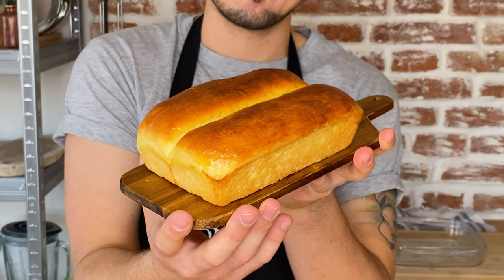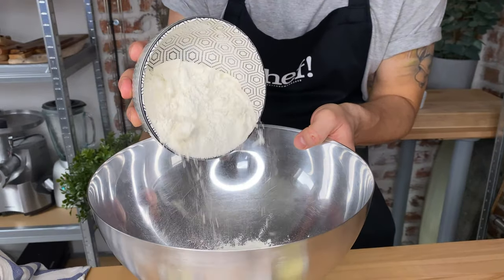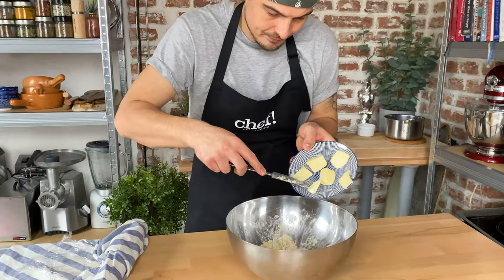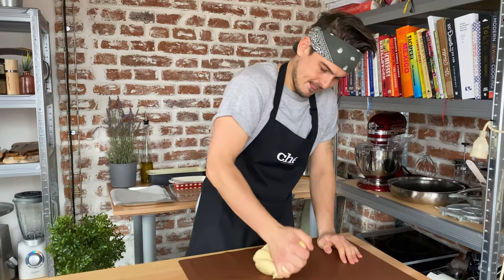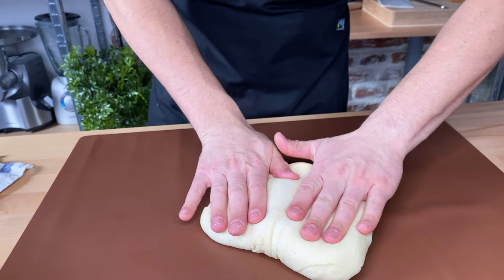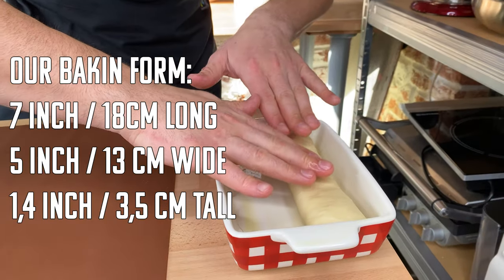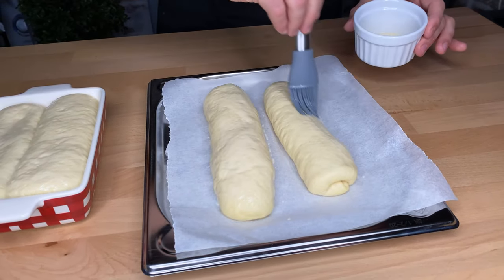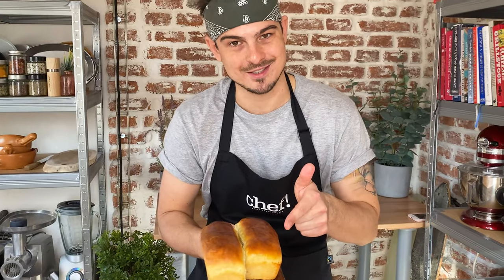HOMEMADE Hot Dog Buns 🌭❤️ QUICK and EASY | From Scratch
Crispy and Fluffy, tastes like potatoes with butter!

Once you have tried these scrumptious potato Hot Dog Buns, you will never ever want to buy em again from store! Its Fresh, Fluffy and Smoooooth!

TIMESTAMPS

0:00 intro
0:17 lets talk about potato hot dog buns
0:41 potato buns / rolls
3:26 special way to eat grapes
3:44 building the rolls
5:03 mission giraffe
5:29 baking the buns
5:48  its finished!
6:10 checking  the buns + outro

INGREDIENTS  4 BUNS

14.1 Oz. / 400g of wheat all purpose flour
3.2 Oz. / 90g of dried (instant) potatoes
10.8 Oz. / 320ml of whole fat milk + 1 tablespoon for egg-wash
2.1 Oz. / 60g of European style / Irish Butter (82% fat)
1 whole large egg
4 teaspoons / 20g of cane sugar
2 teaspoons / 10g of sea salt / kosher salt
1 tablespoon / 14g of instant dry yeast